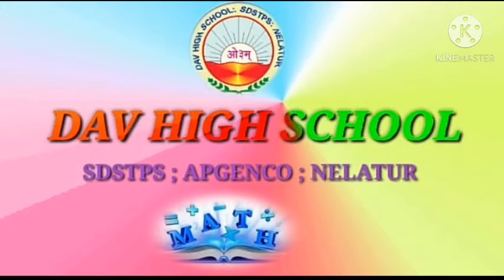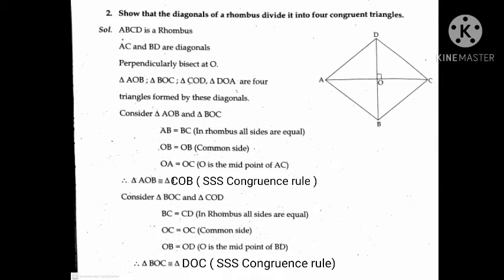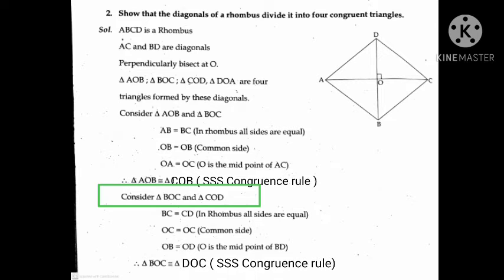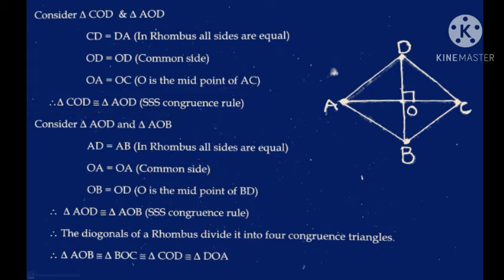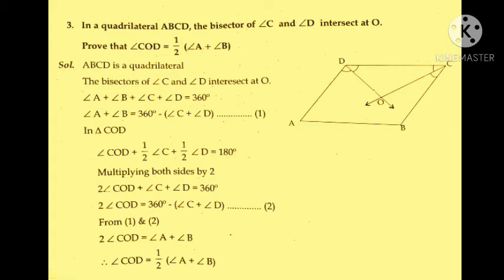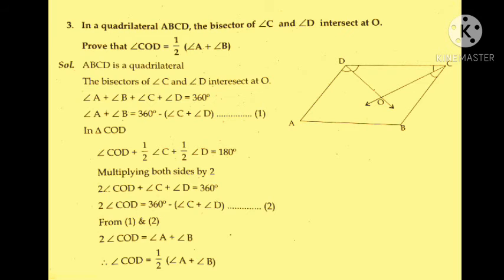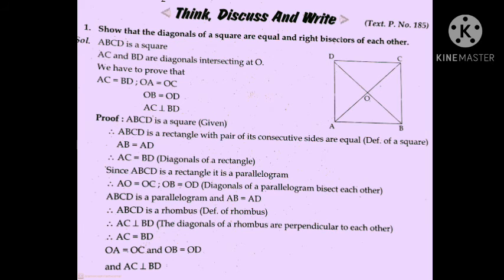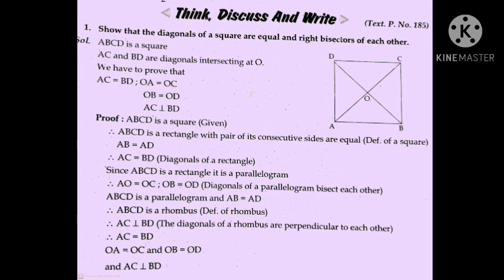Quadrilaterals part 3 class 9